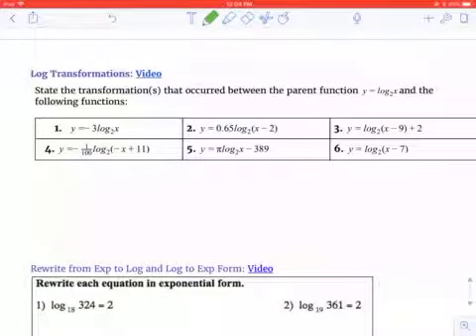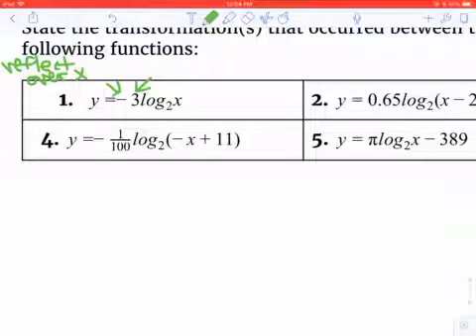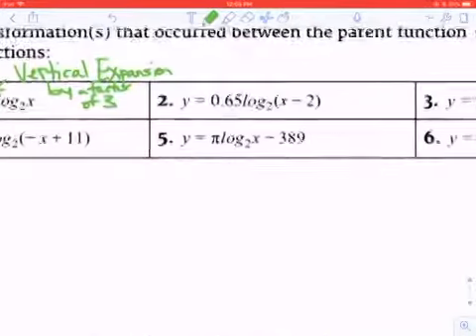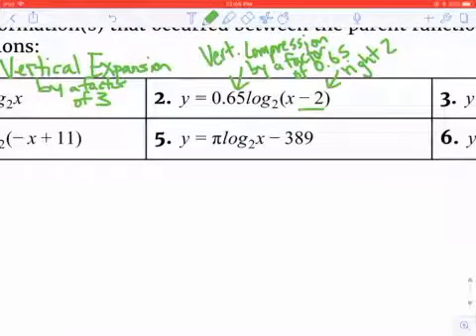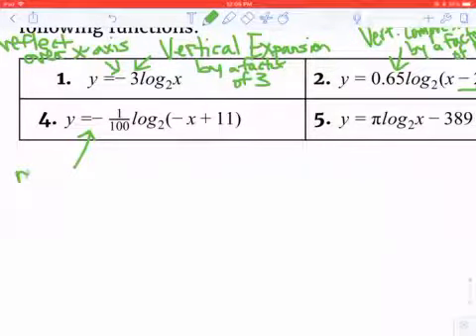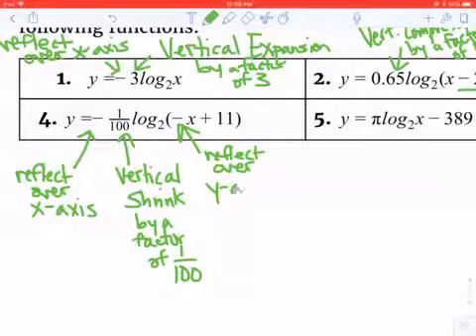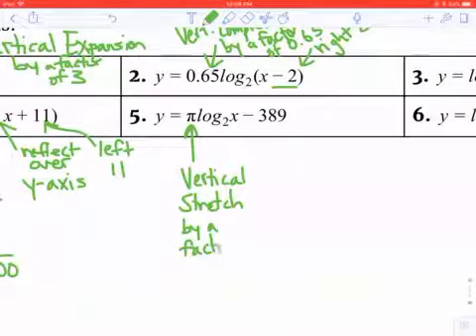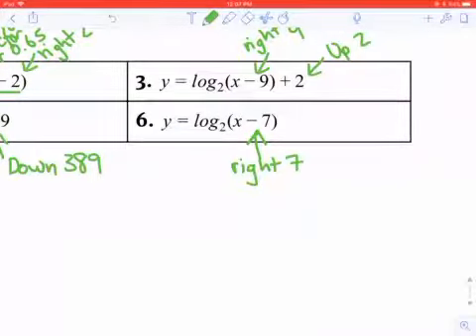Log transformation test review